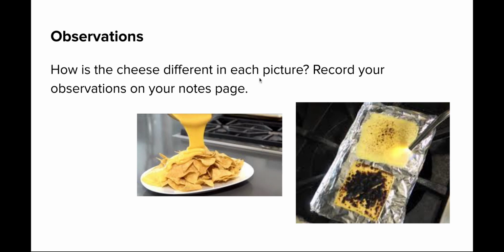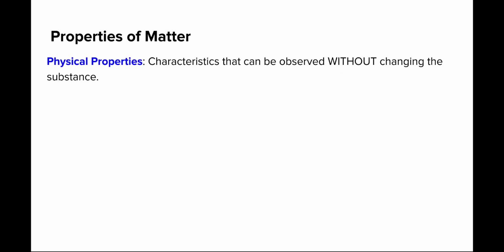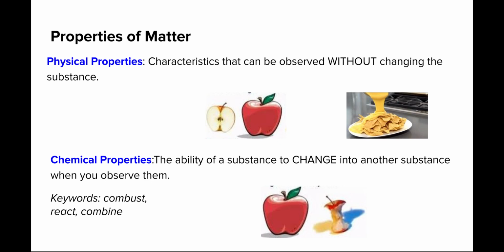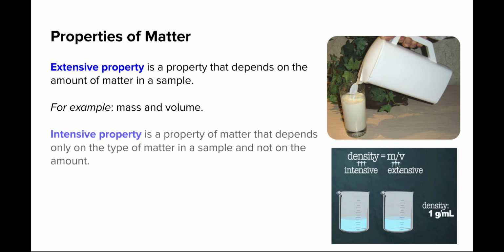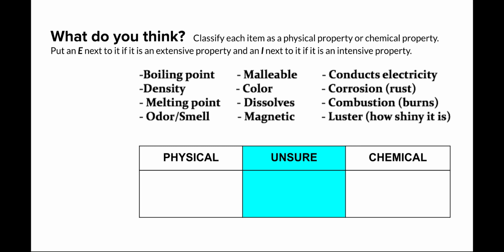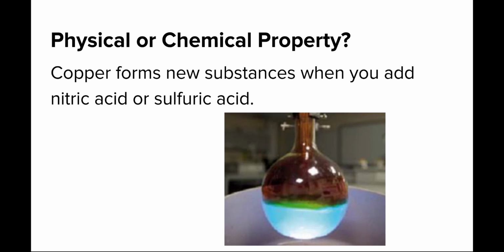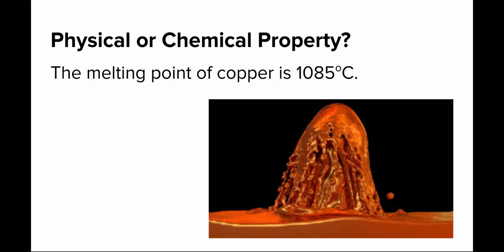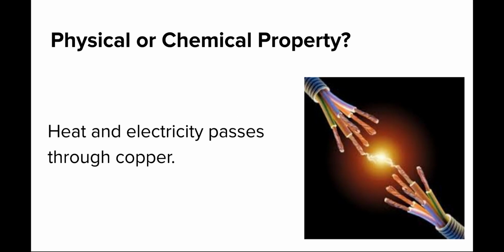1.6 - Chemical and Physical Properties - Mini Lesson - Google Slides